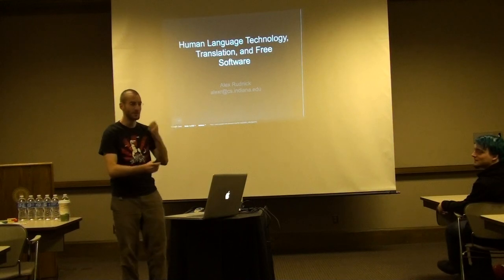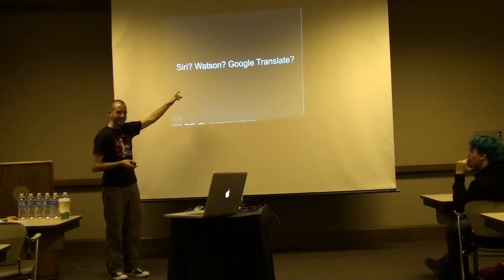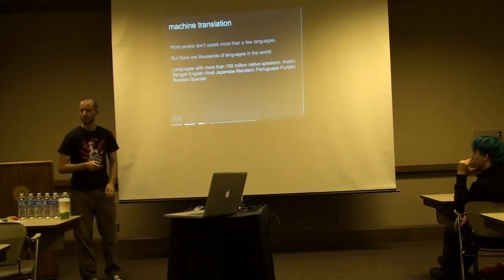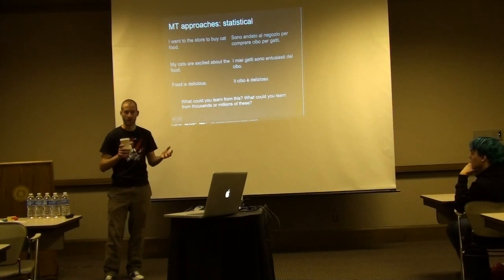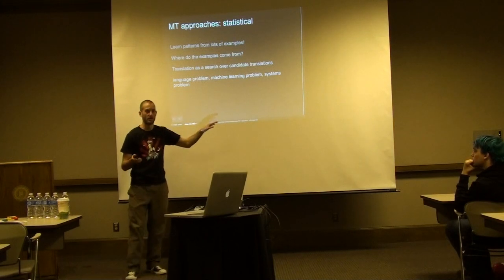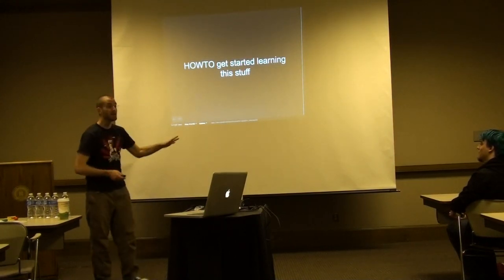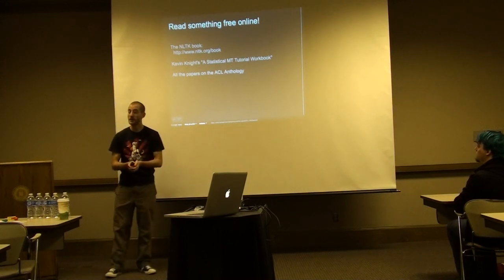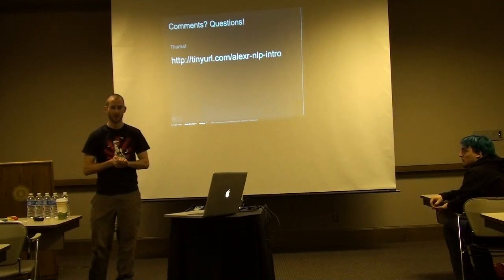alexr: "HLT, Translation, and Free Software"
Alex Rudnick gives a talk at Indiana University's Catalyst, February 2012.

"Can you name the world's ten biggest languages? How many of them can you speak? How can we connect with people (and maybe do business, even) across language boundaries? I'll give the briefest of introductions to HLT and translation, touching on the basic techniques in natural language processing, and a little bit about machine translation systems like Google Translate and Babelfish. Then we'll talk about the free software and resources that you can use to get started building your own natural language applications."